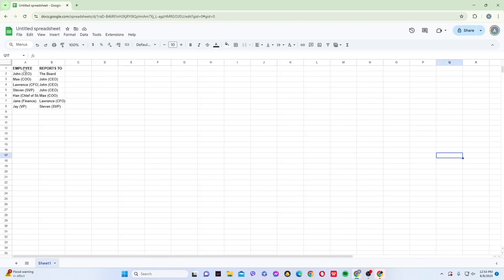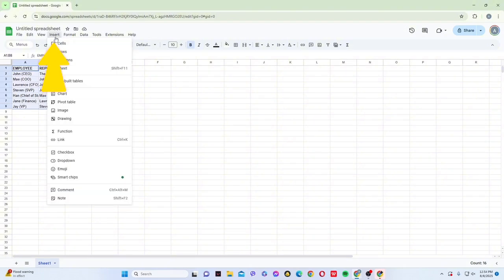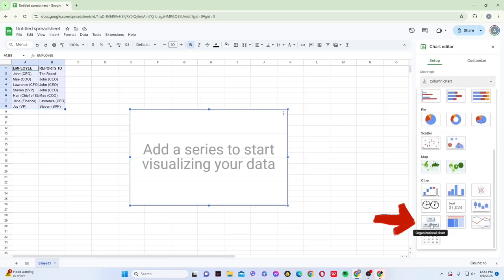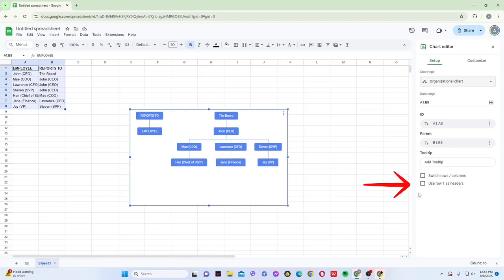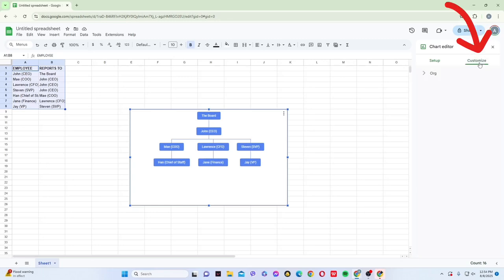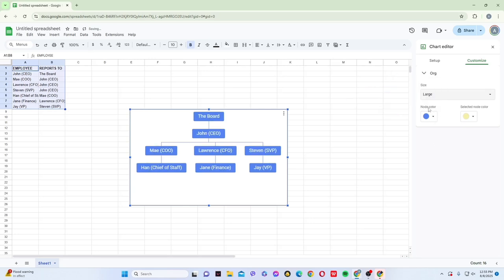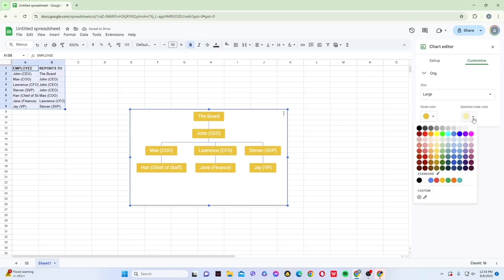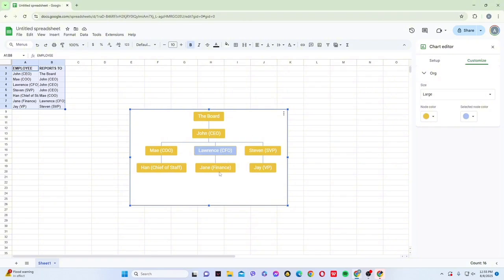How to Create Org Chart in Google Sheets 2025 (QUICKLY)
Want to build an organizational chart directly in Google Sheets? In this step-by-step tutorial, I’ll show you how to create an org chart in Google Sheets.

You’ll learn how to set up your data, use the built-in chart options, and customize the design to clearly display your team or company structure. By the end of this video, you’ll know exactly how to create an org chart in Google Sheets to visually represent reporting lines and hierarchy.